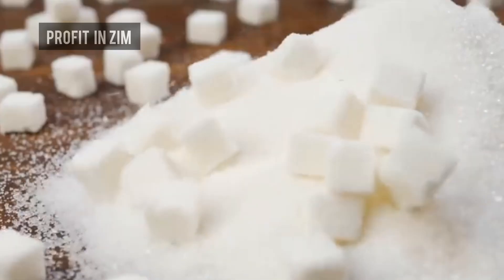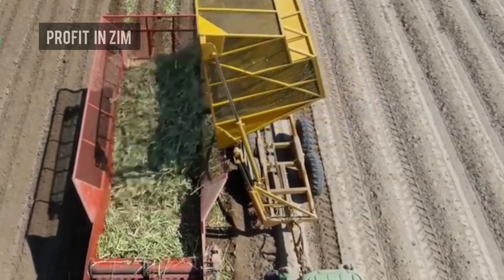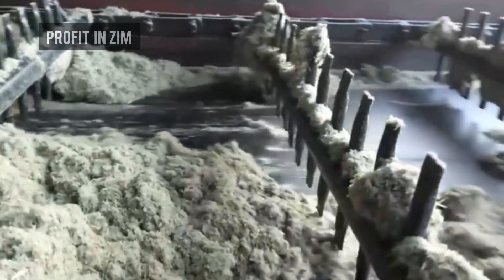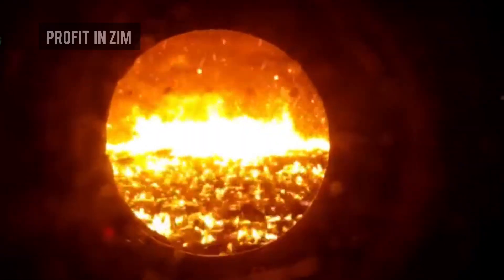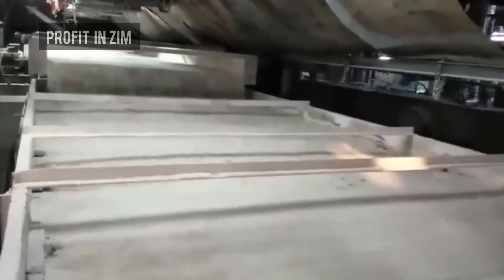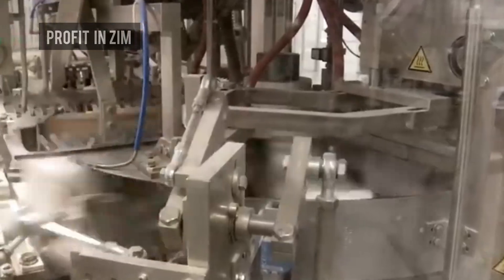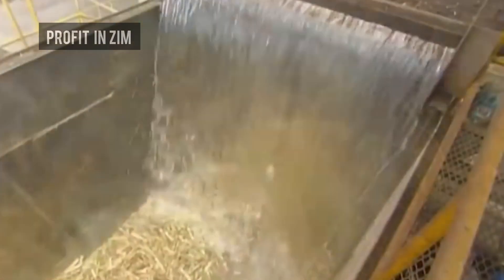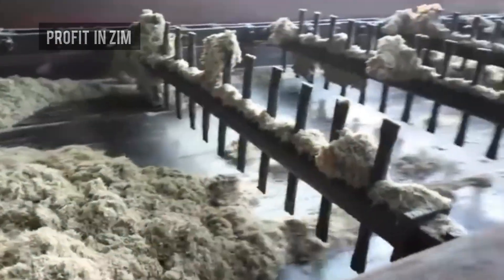How Tonnes Of Sugarcane Are Turned Into Sugar In Zimbabwe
Ever wondered how the sugar you use every day is made? In this video, we take you inside Zimbabwe’s sugar industry to see how tonnes of sugarcane are transformed into sweet, refined sugar. From the vast green plantations to the high-tech factories, this is the full journey of sugar production.

You’ll discover:
✅ How sugarcane is planted, harvested, and transported
✅ The step-by-step process of crushing cane and extracting juice
✅ How raw juice is purified, boiled, and crystallized
✅ The packaging and distribution of finished sugar for homes and businesses

Zimbabwe’s Lowveld region is home to massive sugarcane estates and processing plants that power the nation’s economy. This video reveals the fascinating science, technology, and hard work behind every spoonful of sugar.

Would you love to see more videos on how products are made in Zimbabwe?